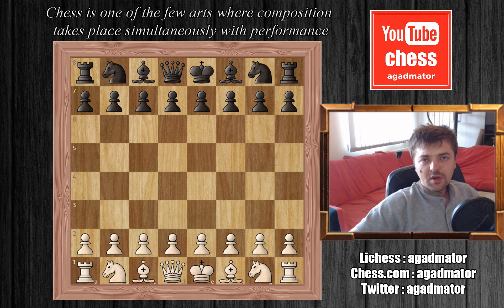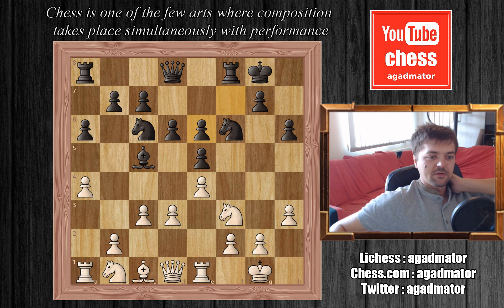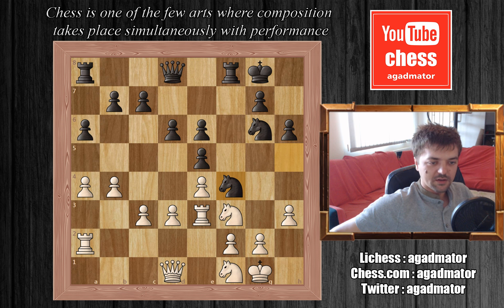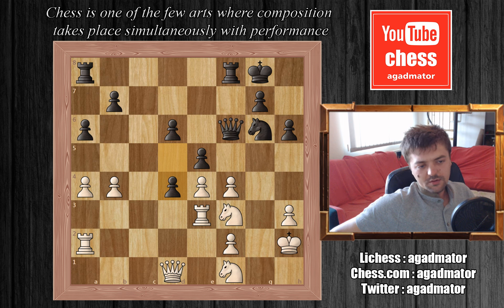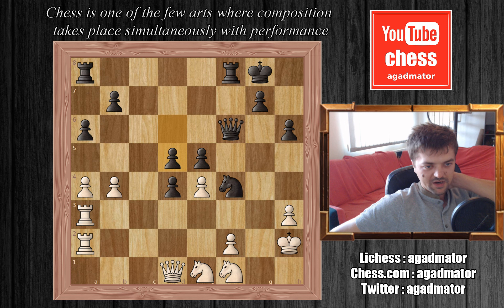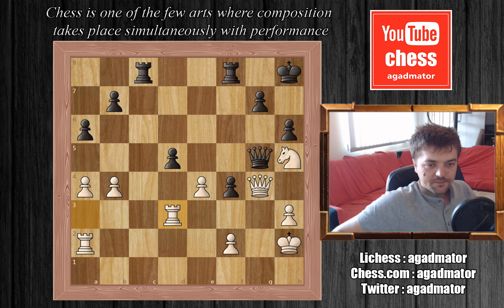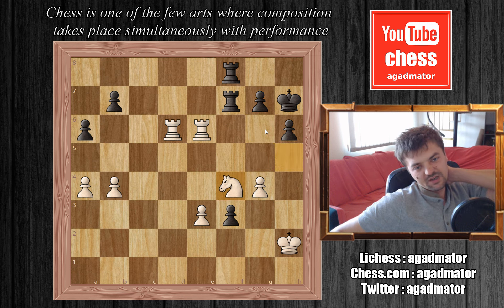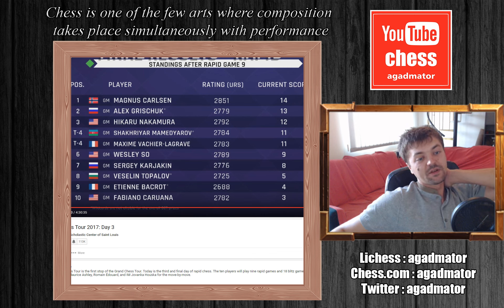Magnus Carlsen vs Étienne Bacrot - The Frenchman goes all out - Paris Round 9 - GCT 2017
Follow MprooV on Twitter agadmator Magnus Carlsen won the rapid section of the Paris Grand Chess Tour, but the day will be remembered for his outburst beginning, “What do you want me to do?” when Maurice Ashley suggested the final win had been less than smooth. Elsewhere the star was Alexander Grischuk, who did win three smooth games in a row, making it five wins in his last six games. He’s just one point behind Magnus with 18 rounds of blitz to follow, though he called that a big gap, given Magnus’ “idiotic ability to win many games in a row!”

PGN:
1. e4 e5 2. Nf3 Nc6 3. Bc4 Bc5 4. O-O Nf6 5. d3 d6 6. c3 a6 7. a4 O-O 8. Re1 h6 9. h3 Be6 10. Be6 fe6 11. b4 Ba7 12. Nbd2 Ne7 13. Nf1 Ng6 14. Ra2 Nh5 15. Be3 Be3 16. Re3 Nhf4 17. d4 Qf6 18. Kh2 ed4 19. cd4 e5 20. d5 c6 21. g3 cd5 22. gf4 d4 23. Rea3 Nf4 24. Ne1 d5 25. Ng3 Rac8 26. Ng2 Kh8 27. Qg4 d3 28. Nf4 ef4 29. Nh5 Qg5 30. Rd3 de4 31. Rd6 Qg4 32. hg4 Rf7 33. Re6 Rcf8 34. Rd2 Kh7 35. Rdd6 e3 36. fe3 f3 37. Nf4

Photos for thumbnail - Lennart OOtes "Watch me without ads on your Amazon devices and Roku TV